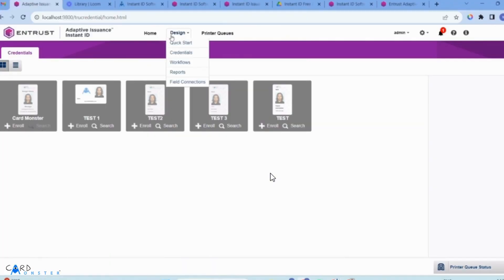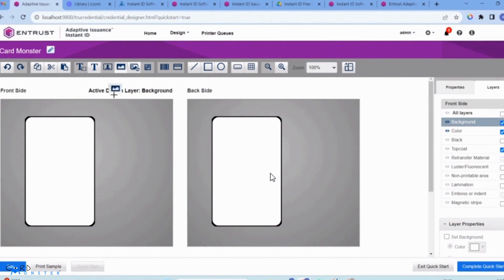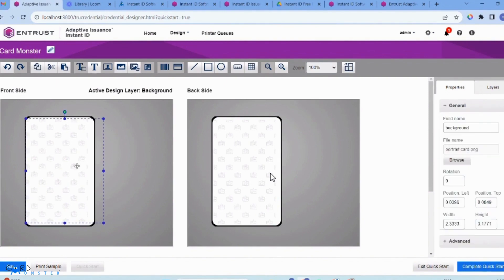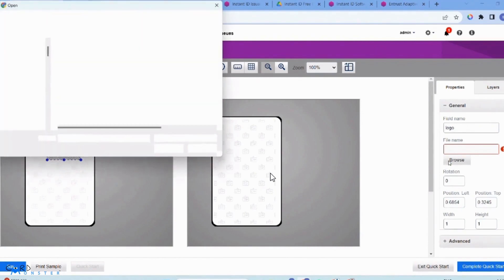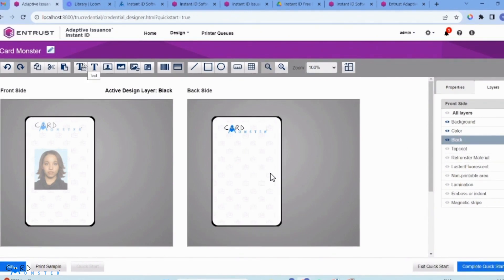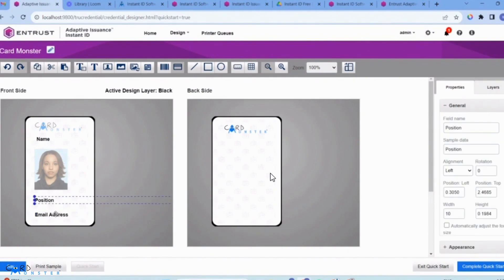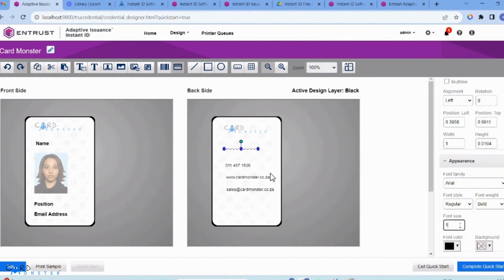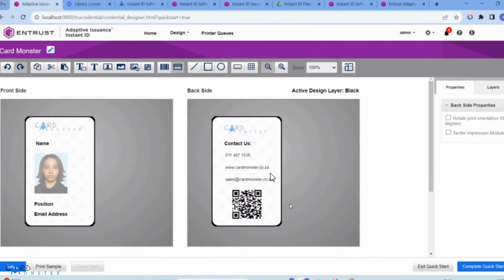Part 3 - Instant ID Software on Card Design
This video will show you how to design your cards from scratch on Instant ID software.

Learn the step-by-step process of layering, ensuring that your designs are not only visually stunning but also strategically structured. Whether you're crafting employee ID cards, access badges, or membership cards, designing in layers provides the ability to adapt to various needs and scenarios.

Join us in this tutorial to unlock the secrets of designing cards in Instant ID Software, where you can create your card designs. Elevate your card design game and make a lasting impression with every creation.